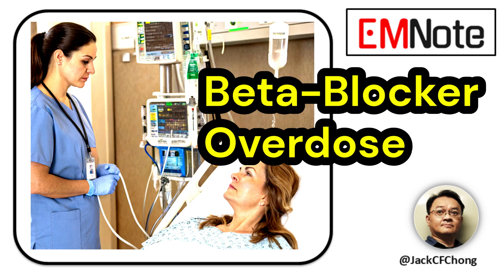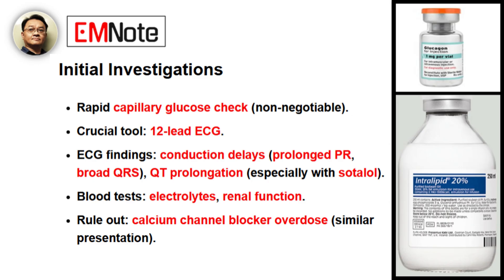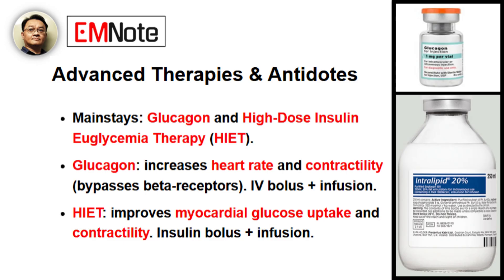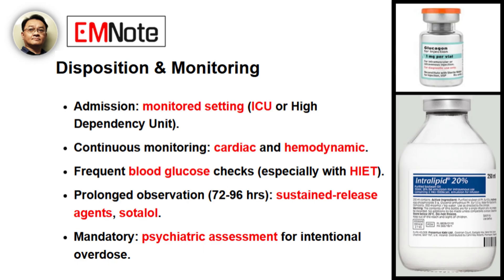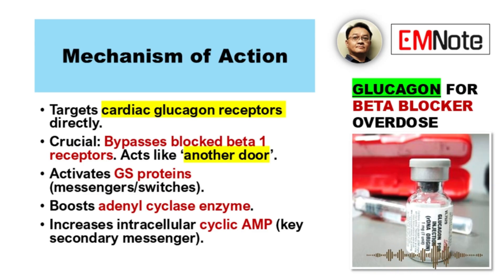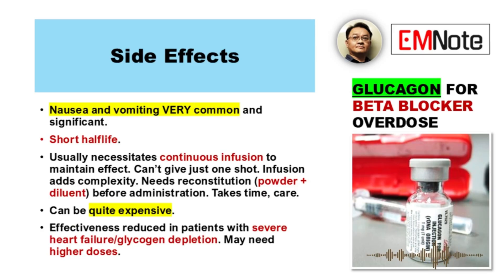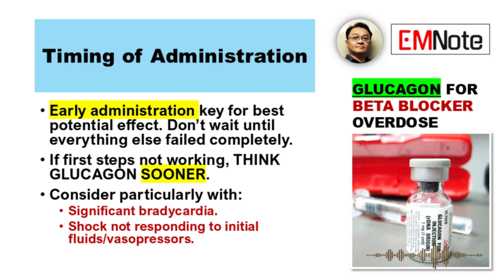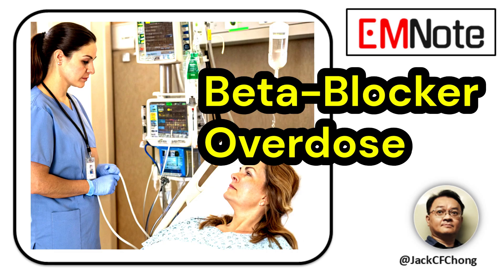Beta-Blocker Overdose And Glucagon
Beta-blocker overdose is a medical emergency that can lead to severe cardiovascular collapse. The danger stems from the medication's primary function: blocking beta-adrenergic receptors, which are crucial for maintaining heart rate, contractility, and blood pressure. The most critical and immediate threats are profound bradycardia (slow heart rate) and hypotension (low blood pressure), which can quickly escalate to cardiogenic shock and cardiac arrest.

Initial management is centered on the ABCs (Airway, Breathing, Circulation). Decontamination with activated charcoal may be considered if the patient presents within a couple of hours of ingestion. Initial therapies often include IV fluids and atropine, although these are often insufficient. The mainstays of treatment are glucagon and high-dose insulin euglycemia therapy (HIET). Glucagon works by bypassing the blocked receptors to increase heart rate and contractility, while HIET improves the heart muscle's ability to use glucose for energy, enhancing its contractility. For severe cases unresponsive to these therapies, vasopressors and even extracorporeal life support (ECMO) may be necessary. Other complications, such as seizures and specific arrhythmias, are managed with targeted antidotes like benzodiazepines, magnesium sulfate, and sodium bicarbonate. All patients with a significant overdose require continuous cardiac and hemodynamic monitoring in a monitored setting like an ICU. Due to the potential for delayed toxicity, particularly with sustained-release formulations, prolonged observation is mandatory. Finally, a psychiatric assessment is crucial for all intentional overdoses.